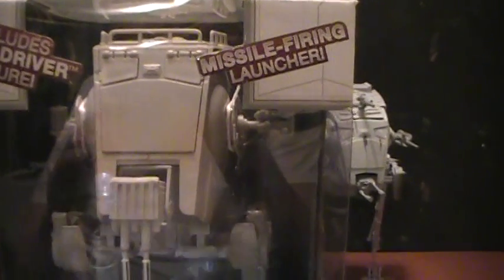AT ST Star Wars Legacy Collection Walmart Exclusive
Star Wars Action Figure Review